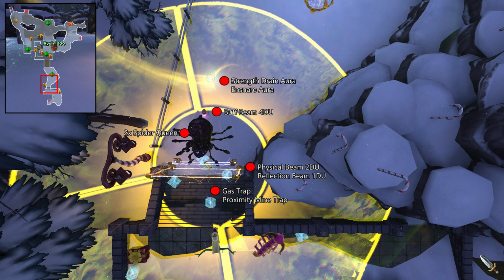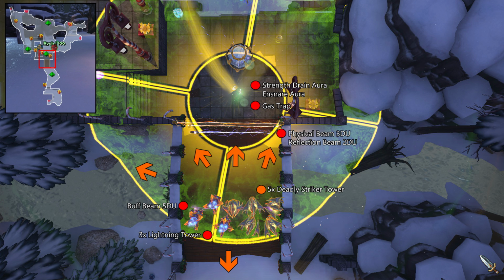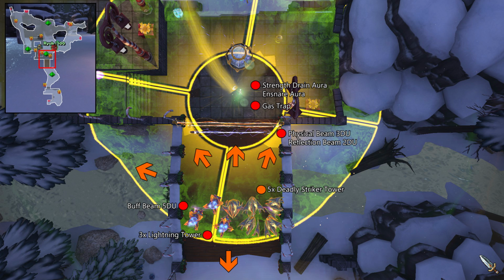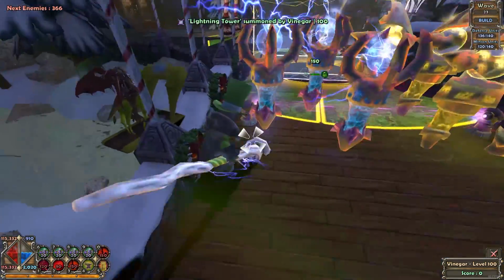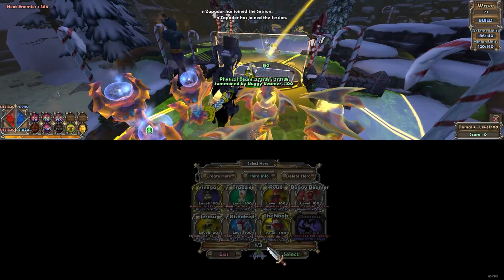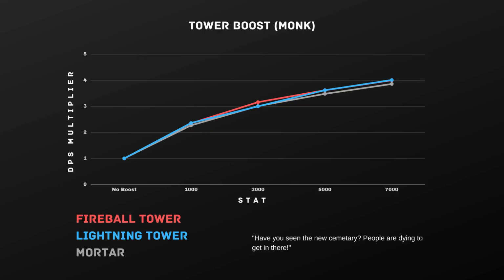DD1 Redux - Farming Snowmen on Winter Mire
PLEASE READ THIS! I don't recommend using this build anymore, it requires too high stats to work well and it is too finicky. I've found a much better build that can be seen

I use stacks with Spider Queen + 3x 1DU Reflector Beam + 1x 4DU Buff Beam + Ensnare Aura + SD Aura + Proximity Trap + Gas Trap (and for remaining DU's add Ethereal Trap).
There's a 4 DU Buff Beam with Lightning Towers, 3 I believe. It is possible to build the same number of towers in the same length Buff Beam without stacking.

You can start on Wave 23. Use a Jester to run around upgrading as much as possible and use Wheel of Fortuna when off cooldown, rolling Sword Sword Diamond. Having a Genie on the Jester makes upgrading much easier.